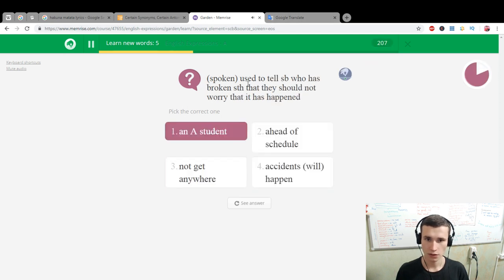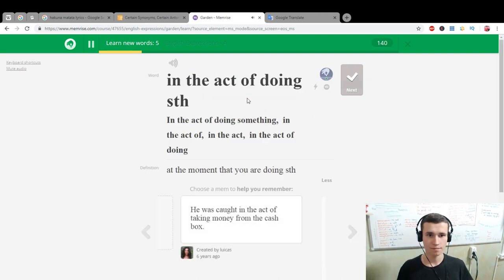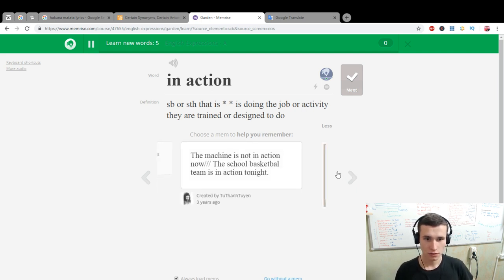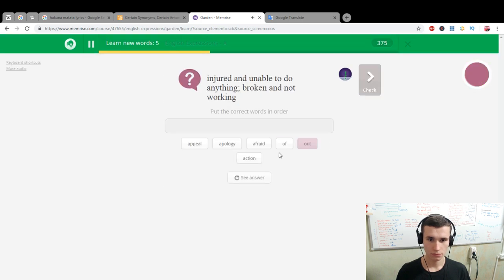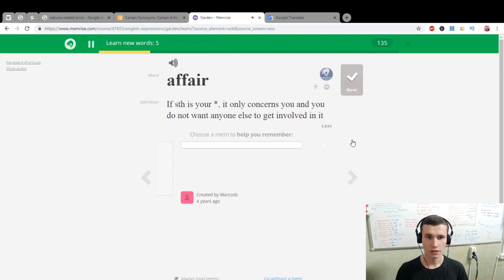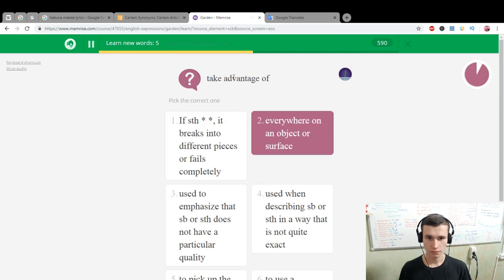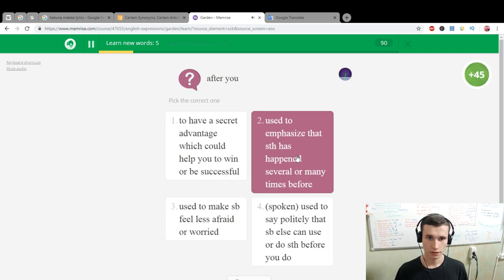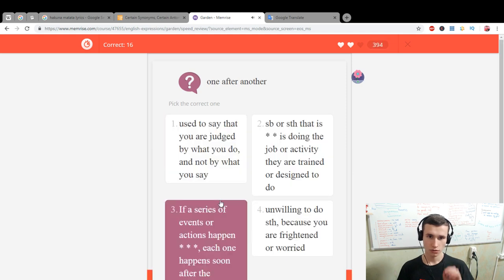44 new English expressions for every single day use | Learning with MemRise | Be smart! | EJEng 2